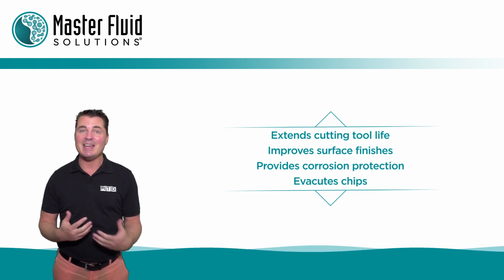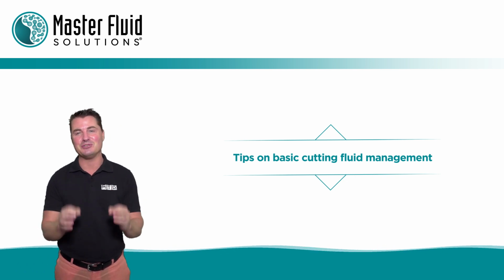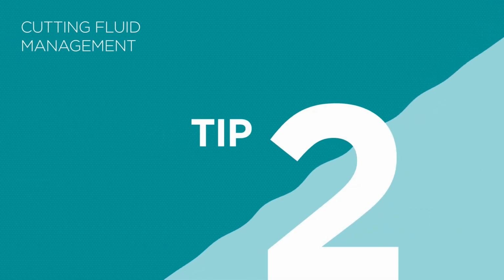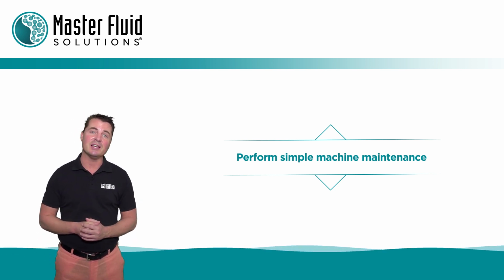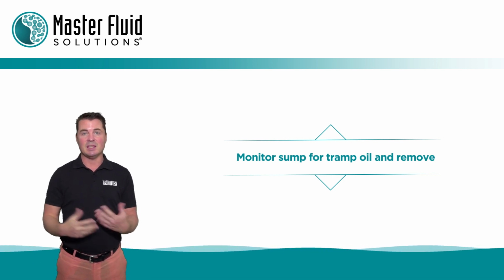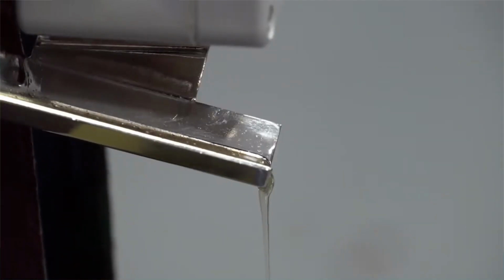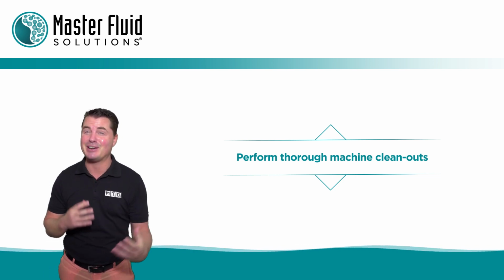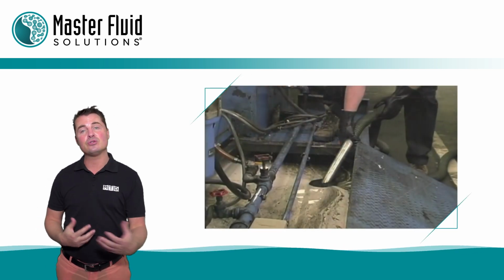Importance of Cutting Fluid Management - Featuring Tony Gunn of MTDCNC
Revolutionize your machining game with effective cutting fluid management! It's the backbone of your operation, influencing tool life, surface finishes, corrosion protection, chip evacuation, and more. Don't let contaminated coolant hold your shop back—explore our tips for basic fluid management to boost efficiency, cut costs, and maximize coolant lifespan.

Be sure to follow Master Fluid Solutions on social media!